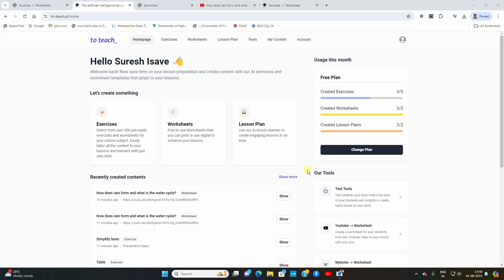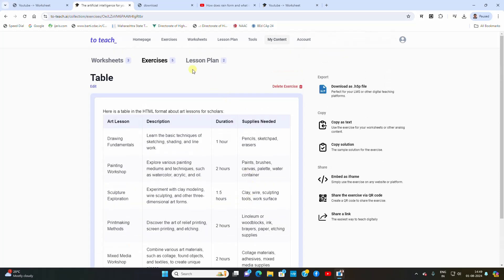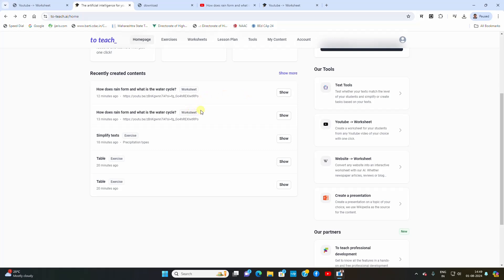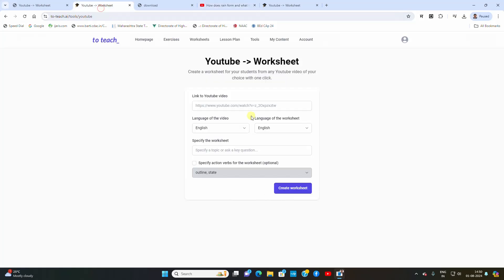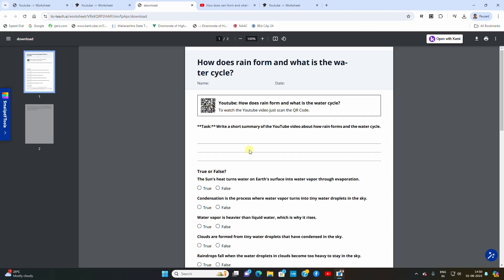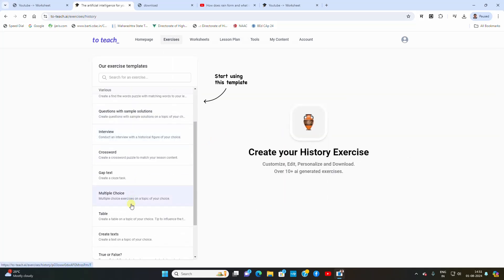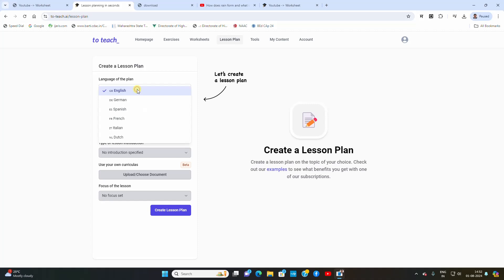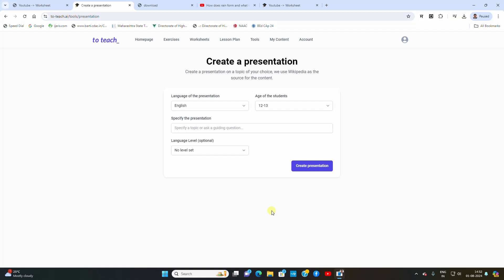to - Teach.ai for teachers